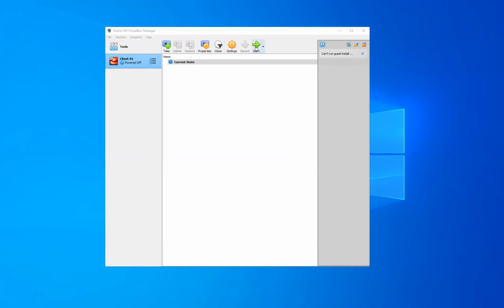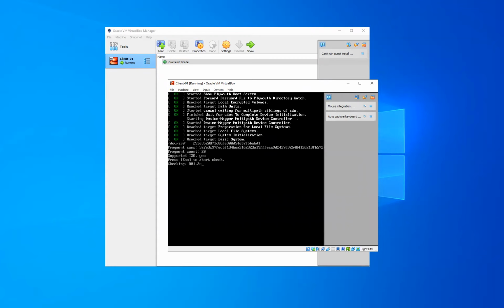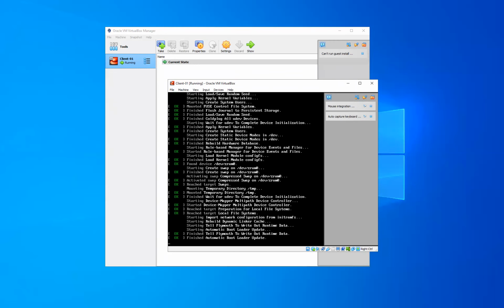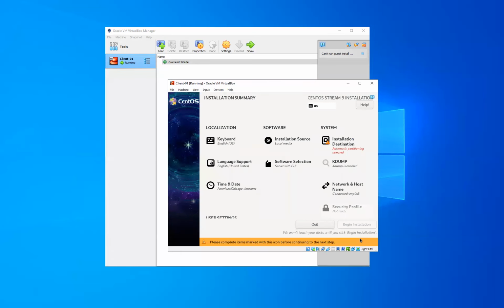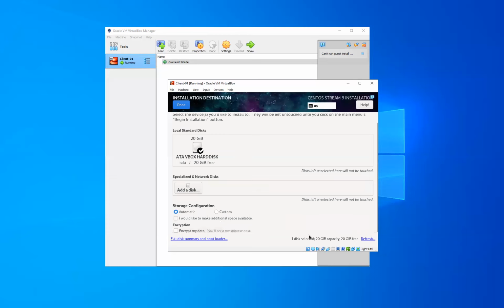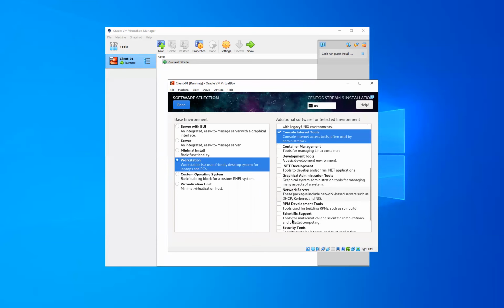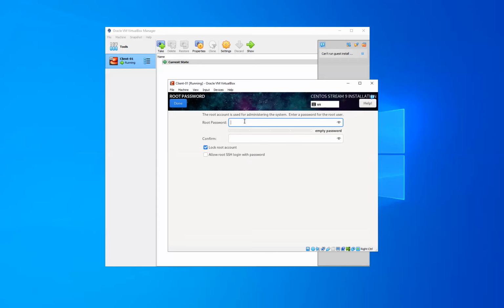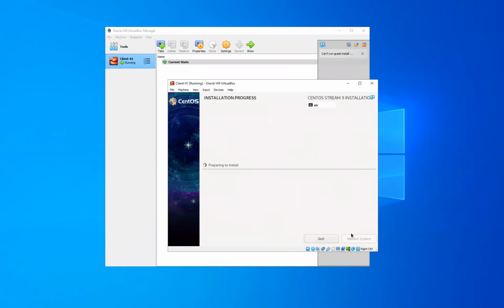Oracle VM VirtualBox Manager (CentOS Client Installation)